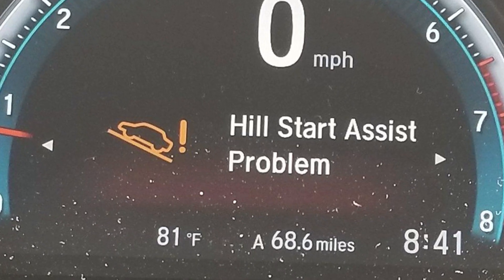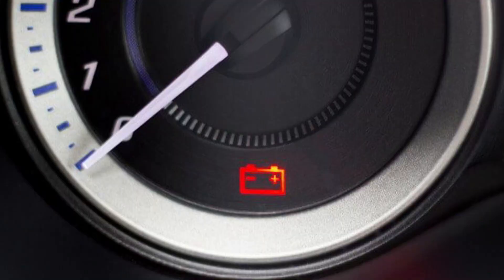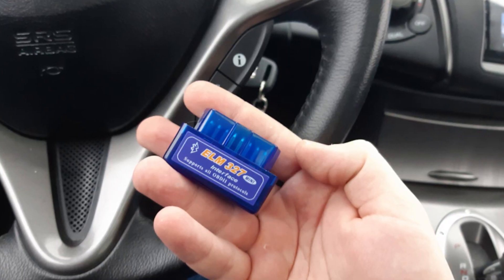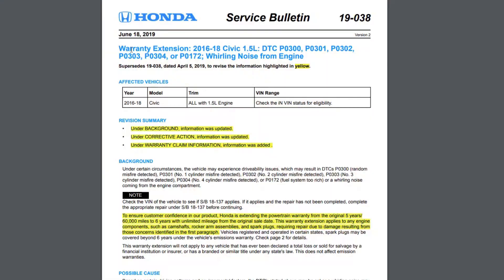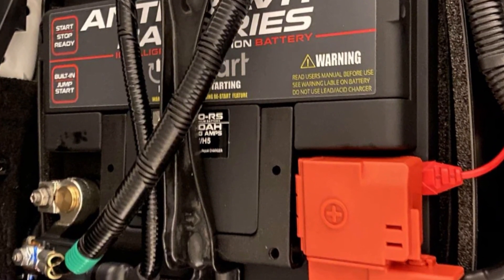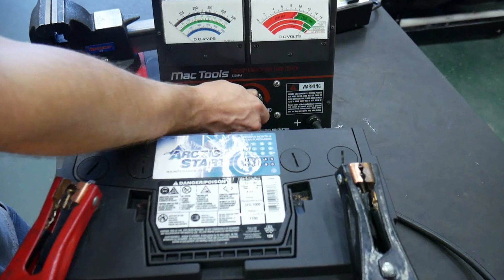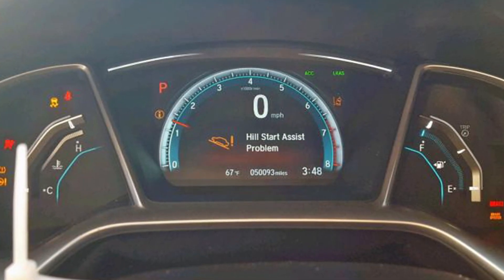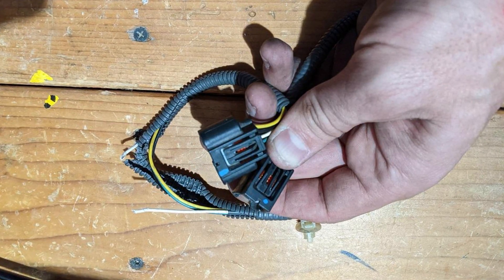“Hill start assist problem” warning in Honda Civic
If you are getting the “Hill start assist problem” warning in your Civic, it doesn’t point to a certain problem. The system relies on many different units in your car and may fail when one of those units is faulty. For example, the engine may misfire, or there are problems with tire pressure, or some wiring is affected.

In this video, I will tell you more about the warning telling you about the hill start assist problems. Fortunately, you can inspect your car without paying to the dealership and maybe even fix it with minimal costs.

Also, pay attention to the TSBs number 19-037 and 19-038 for the Honda Civic, especially when you see the check engine light with the “Hill start assist problem” warning. This may be the issue with the misfiring engine and it’s covered under the extended warranty with free repairs.